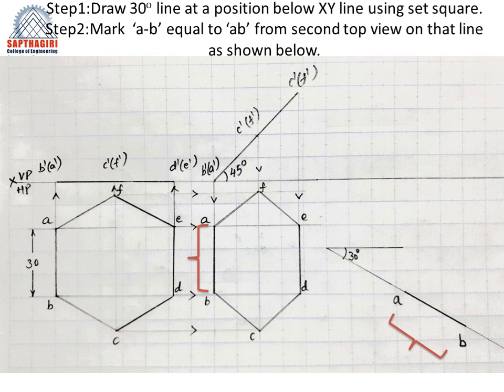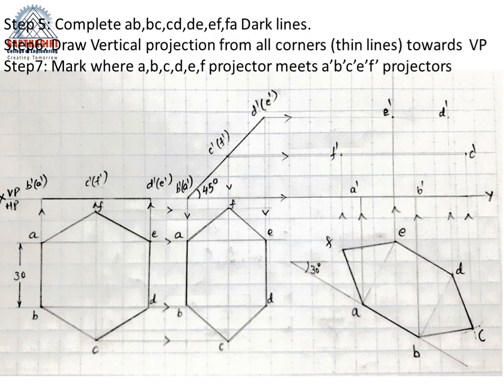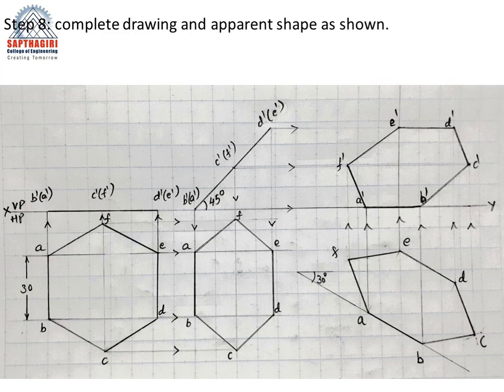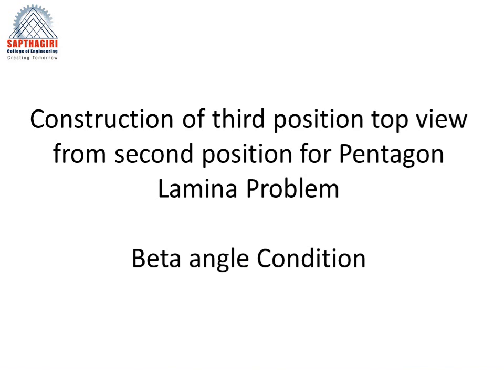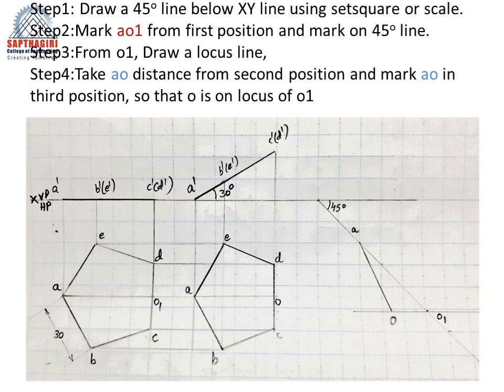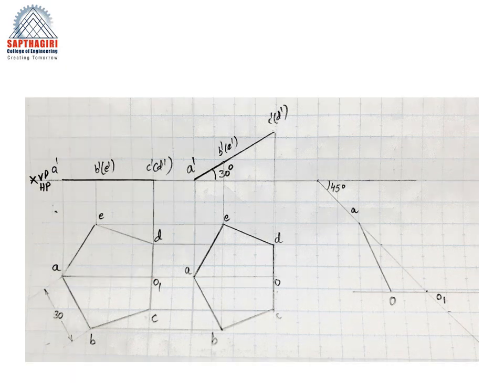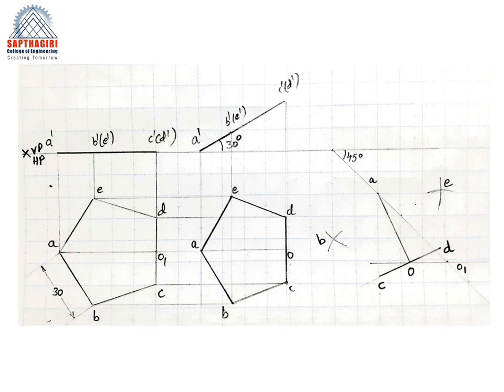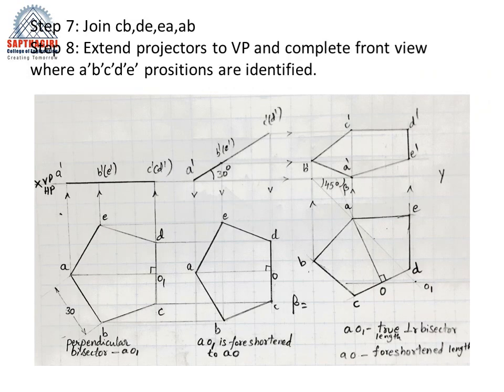EASY PROCEDURE for SHIFTING SECOND POSITION TO THIRD POSITION in ENGINEERING VISUALIZATION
With limited time available in exams or class, it is important to reduce time to draw sketches in sketchbook. The video helps students to draw easily third position using drawing instruments reducing time. This procedure takes less time compared to other procedures.

Engineering Visualization
21EVN15/25
Orthographic Projections of Points, Lines and Planes:
Orthographic Projection of Solids:
Orthographic projection of right regular solids (Solids Resting on HP only);
Prisms & Pyramids (triangle, square, rectangle, pentagon, hexagon), Cylinders, Cones, Cubes, &Tetrahedron.
Application problems on projection of solids.